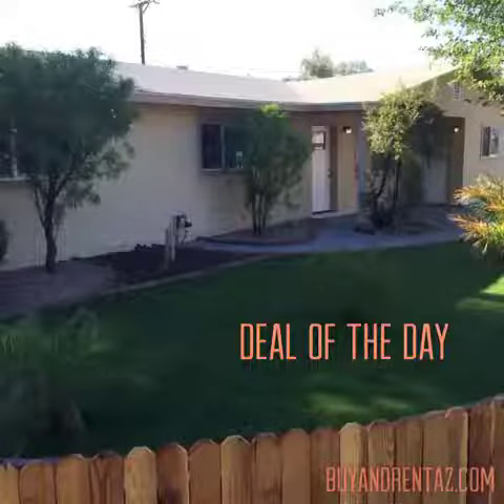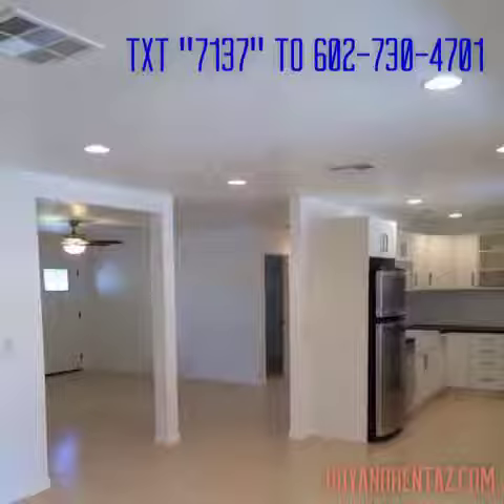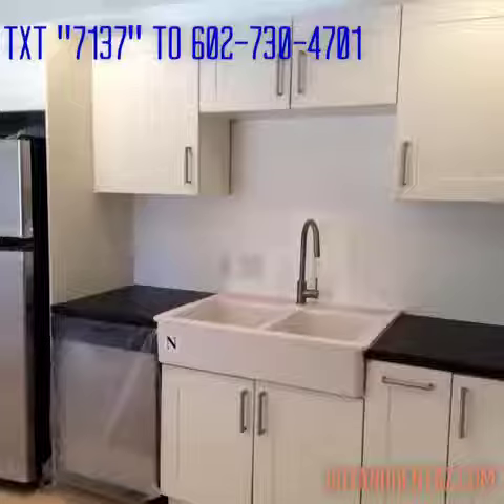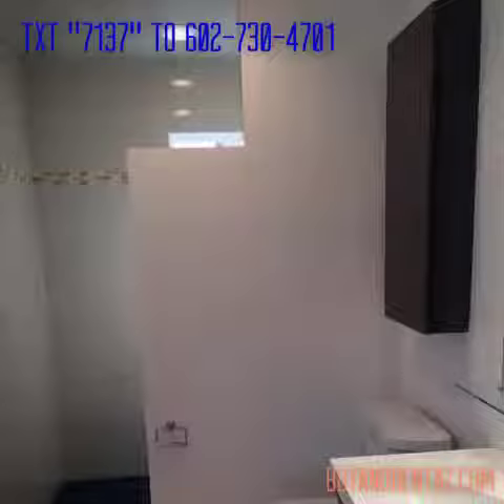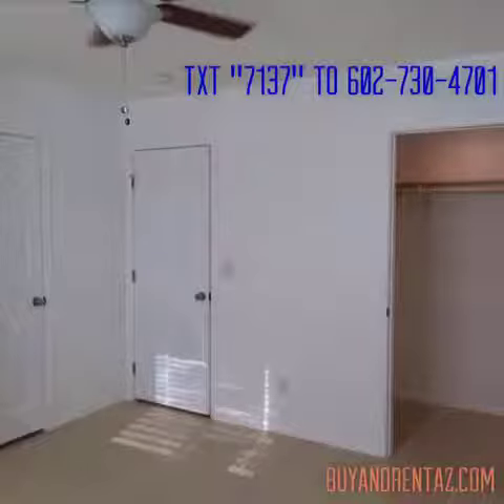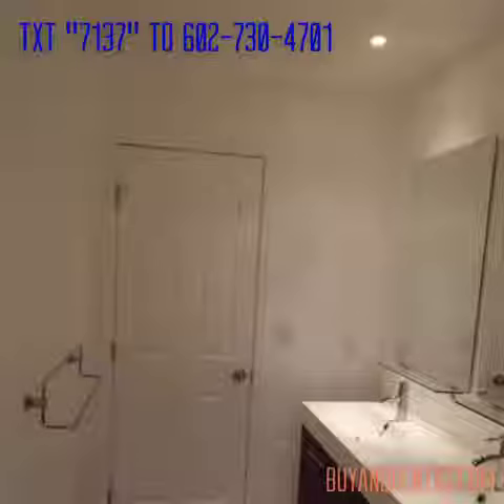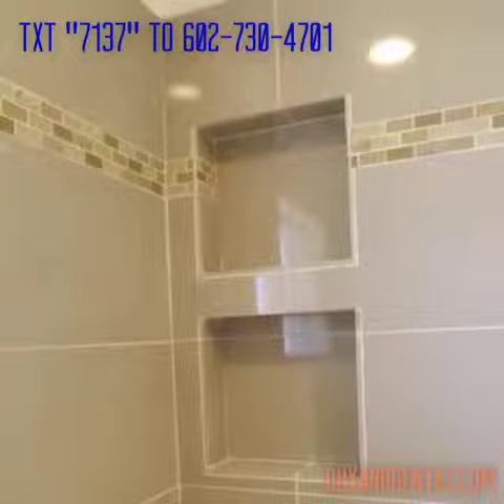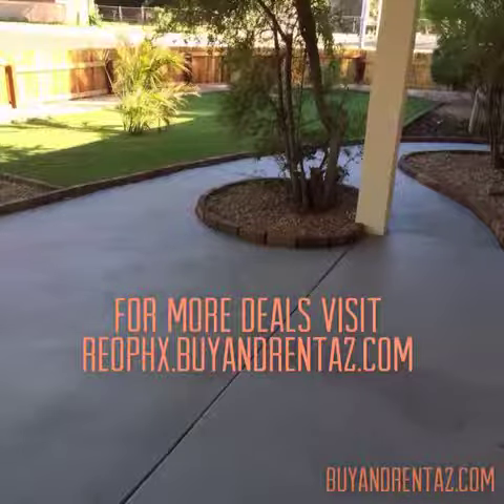Auction foreclosure homes for sale Arizona Realtor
We help people buy, sell, and invest in real estate. We also help landlords with tenant placement services. We help you by placing qualified tenants into your property. You can then choose to have it property managed professionally, or manage it yourself.

Attention Landlords: Low Flat Fees. No Upfront Fees. No Marketing Fees. No Cancellation Fees. Pay AFTER Tenant Placement. We provide a Free rental analysis, unmatched marketing, unlimited exclusive showings, full tenant credit/employment/ landlord screenings, professionally drafted leases, lease renewals and move outs, and much more.

Attention Homebuyers: There is NO COST to you to be professionally represented by us for the purchase of your home.

Attention Homesellers: We have various commission/marketing packages and flat rate plans for every type of home seller who is interested in selling their home. We understand every home seller has different needs and will help you determine which plan best suits you.

Do you need to sell your house in Phoenix? Quickly Sell Your House in Any Condition. Easy. No obligation. Cancel anytime. Sell your house in days or pick your move out day. We also buy houses in CASH. Request a free home price quote today.

Awni and Chantell Abbas
Realtors specializing in Real Estate Investing
Sell • Buy • Invest • Multi-Units • Tenant Placement for Landlords

We share strategies, Real Estate investing advice, Insider news & current market updates.